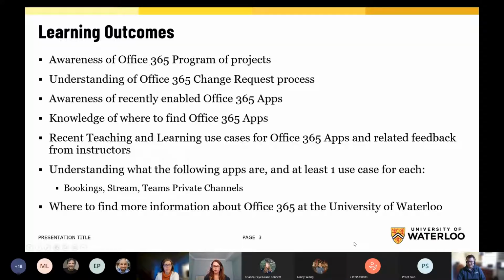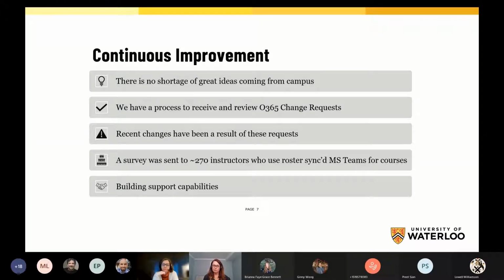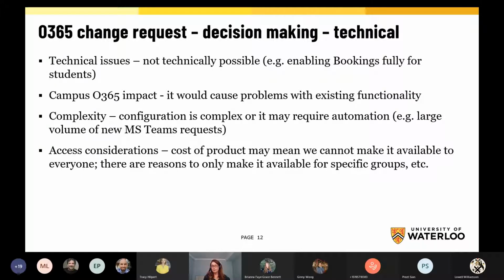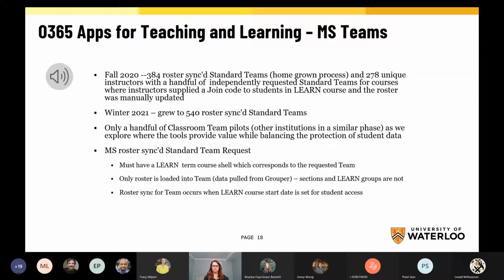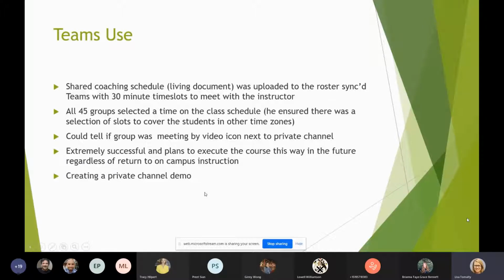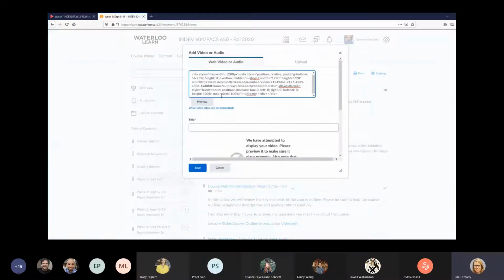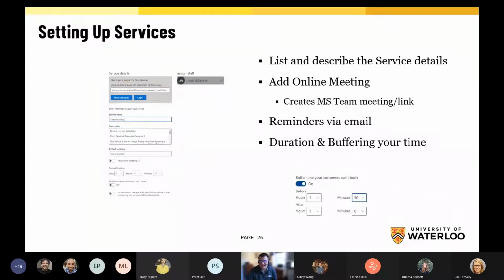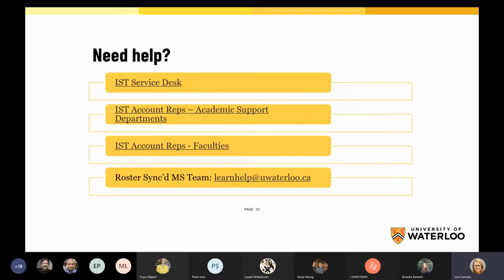Using Office 365: There's an app for that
Presenters:  Jan Willwerth (IST), Lisa Tomalty (IST), Cameron McCordic (SEED) and Lowell Williamson. University of Waterloo

The most significant benefits of transitioning the University to Office 365 are the enhanced opportunities for collaboration and improved functionality available through various apps that require all users to be on the same tenant, and in some cases require all users to be using O365 email in the cloud. This presentation will outline some apps that have been implemented to enhance sharing and collaboration between students and instructors, and other apps and tools that have been implemented to enhance functionality for all employees. The presentation will also describe the processes to be followed if you want to enable a new app.